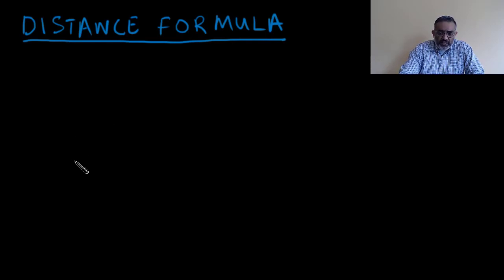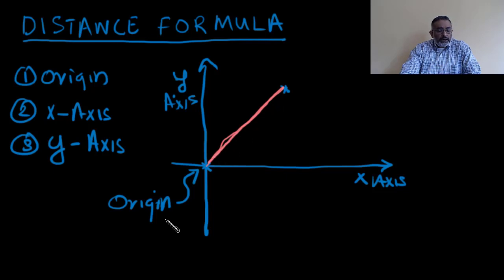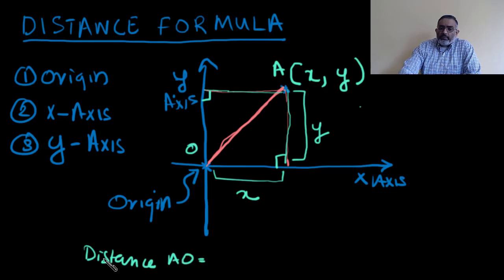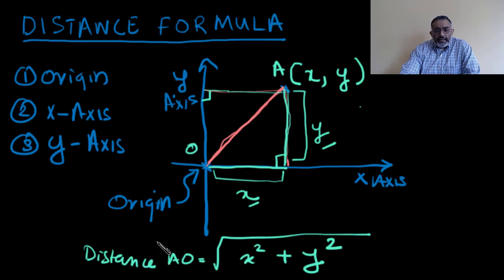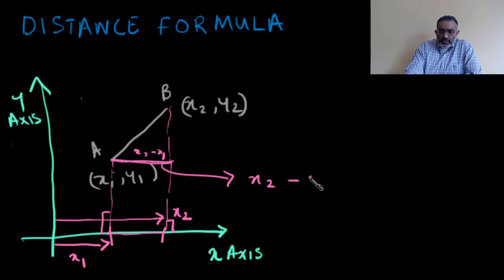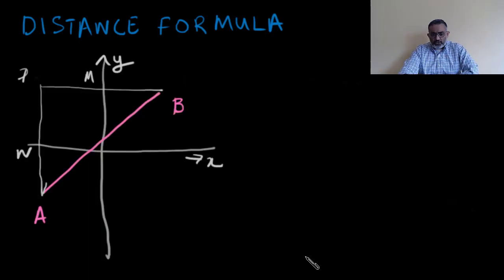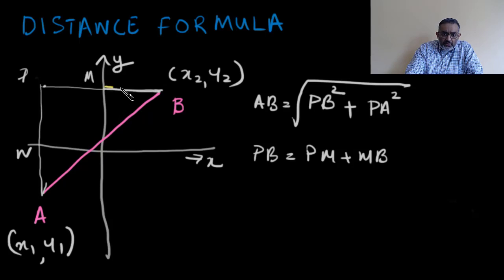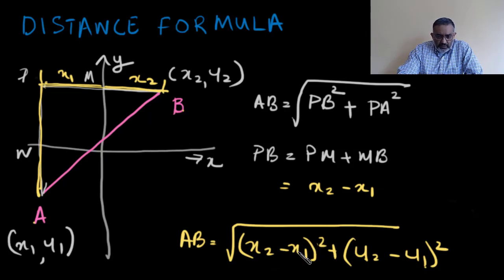Distance Formula using Co-ordinate Geometry